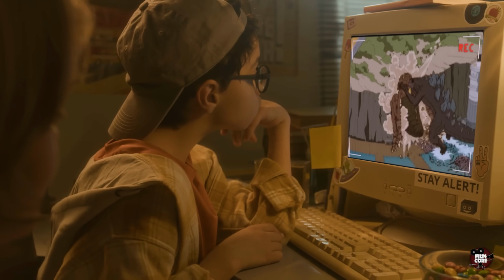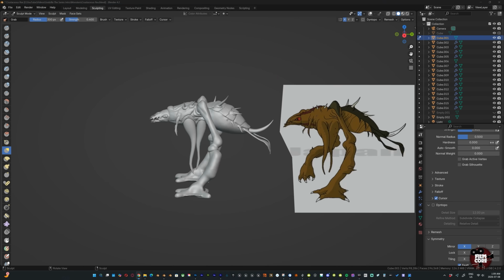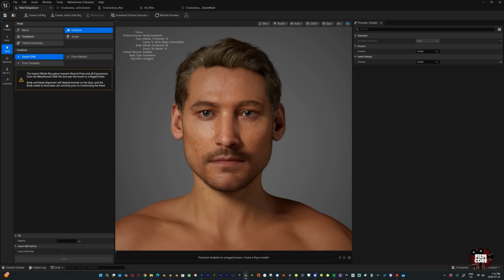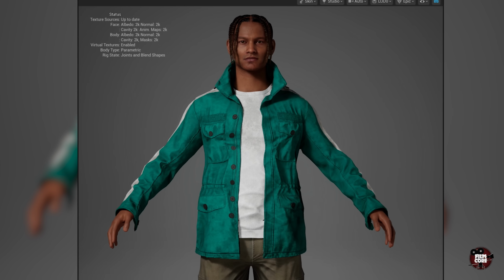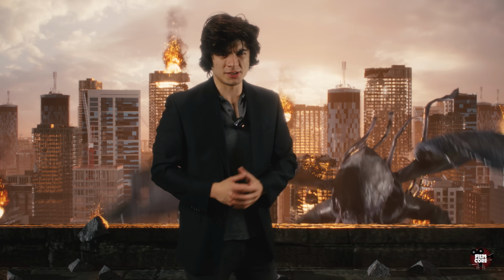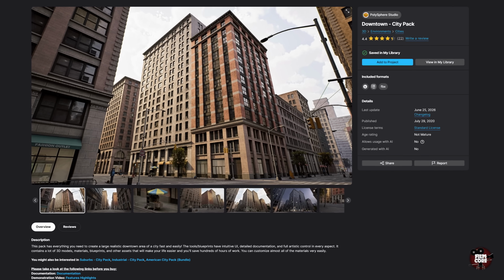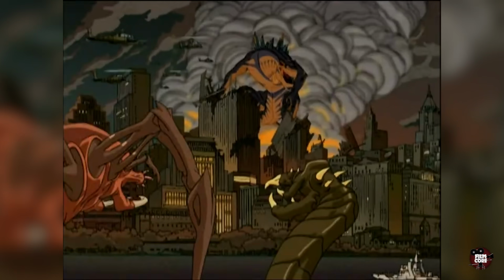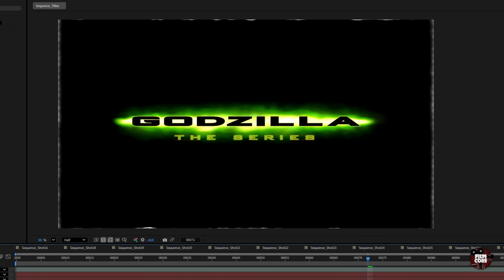I Brought GODZILLA: THE SERIES Back to Life!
If you’re ever injured in an accident, see if you have a case with Morgan & Morgan. You can start your claim in just a click without having to leave your couch

I set out to remake the iconic intro from Godzilla: The Series with Modern VFX!

Helps out the channel a lot! Thank you! :D

Credits:
Animation by IronCarnage: ‪@ironcarnage1019